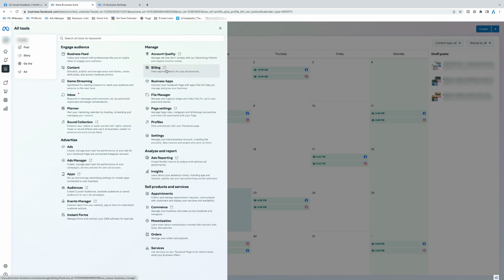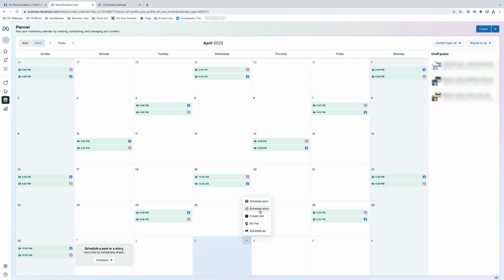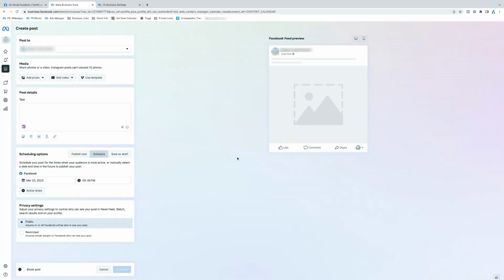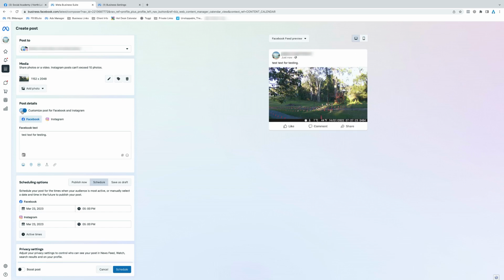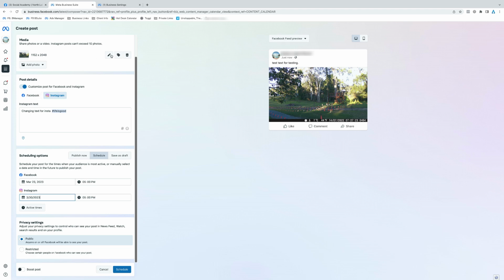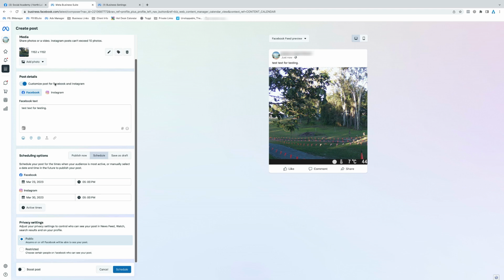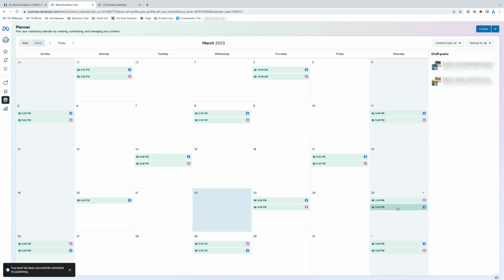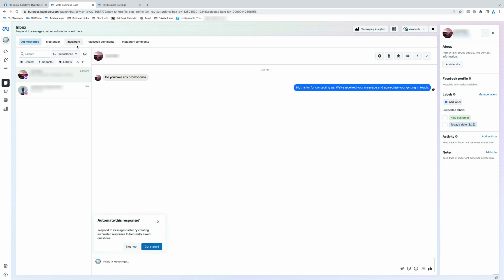Meta Business Suite Planner and Inbox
Native Meta Post Planner and how to create and schedule posts through this calendar. NOTE: The menu items may look different in your version - but the functionality is the same.